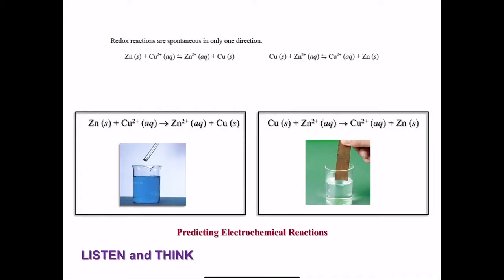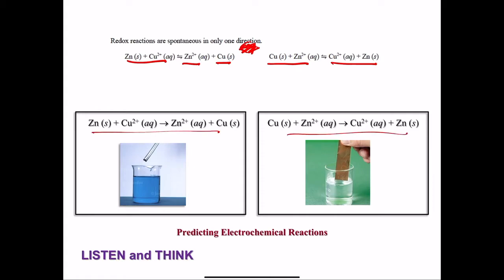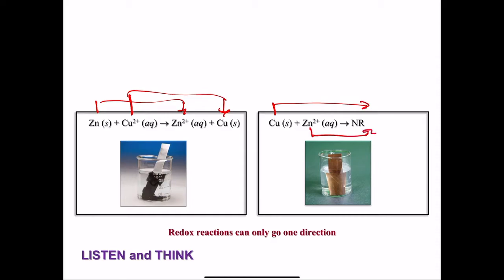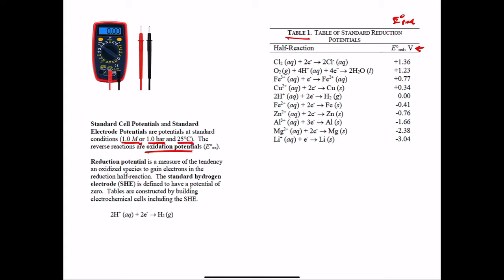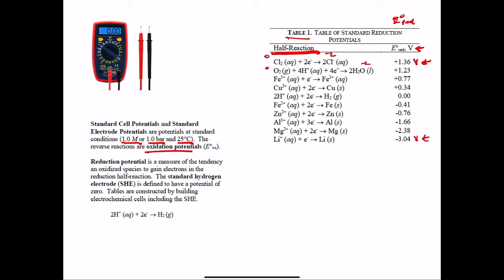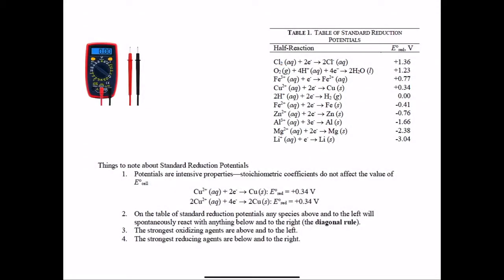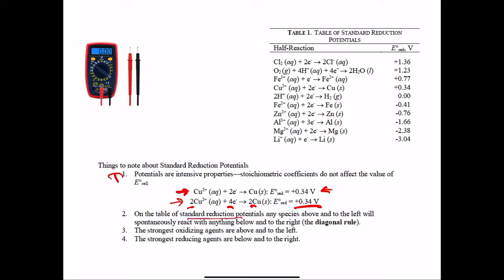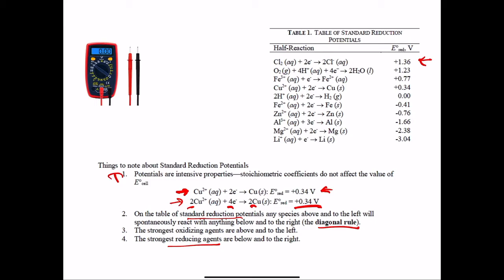VIDEO Electrochem Standard red tables